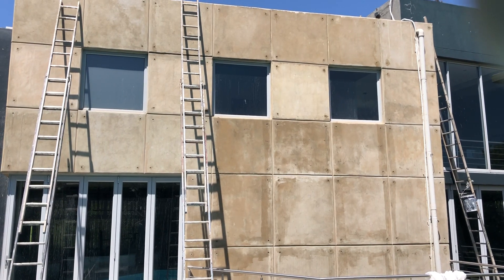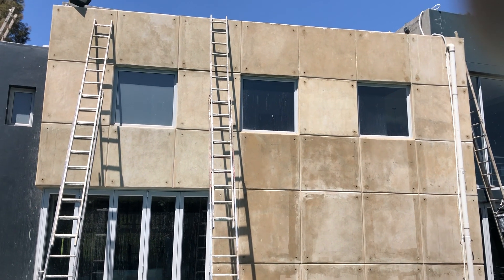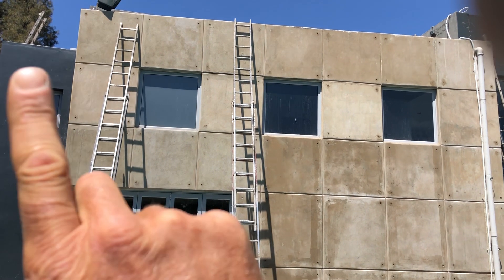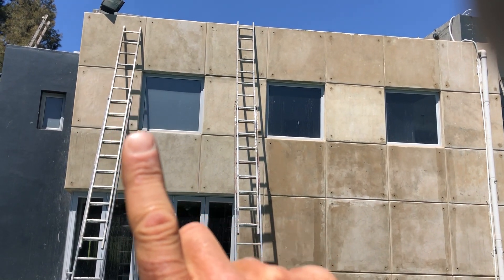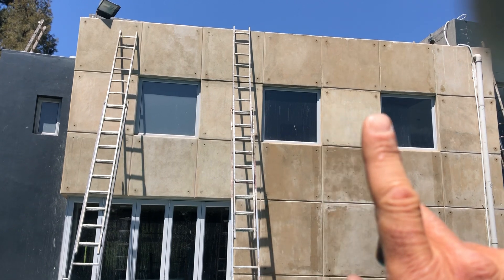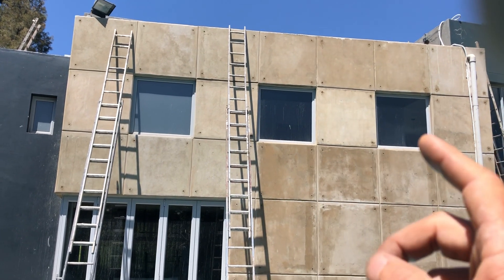24 January 2023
Crack repair third video. Using expanded metal mesh to close the cracks.
We recreate these concrete blocks to match the existing system reinstalling the holes and V-joints. See Final video with the slurry coat of vertical stripes.